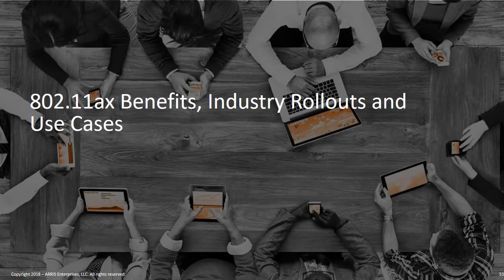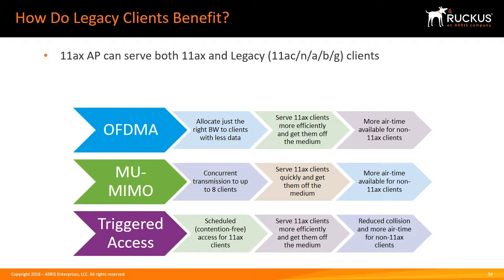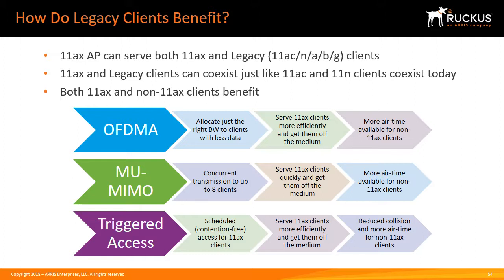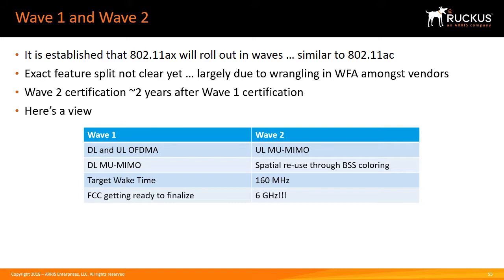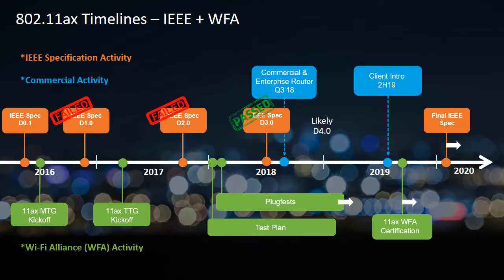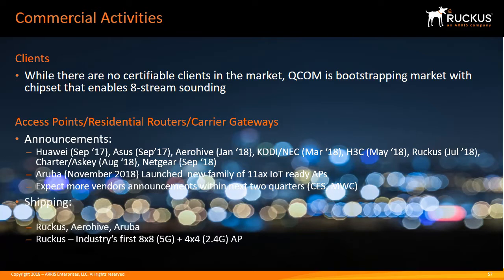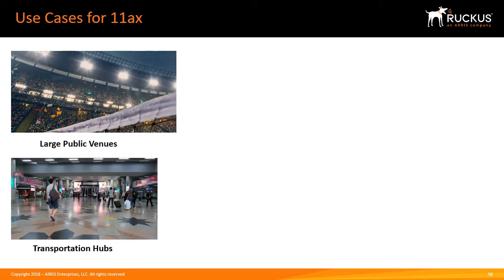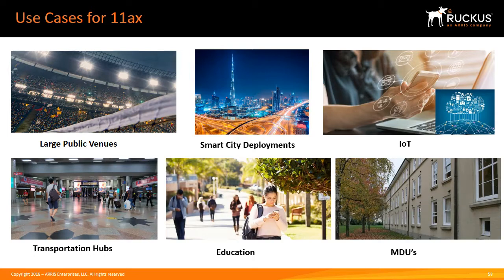11ax Benefits, Roleouts, and Use Cases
This video will describe 802.11ax Benefits, Industry Rollouts and Use Cases